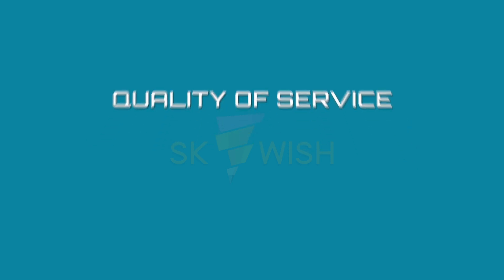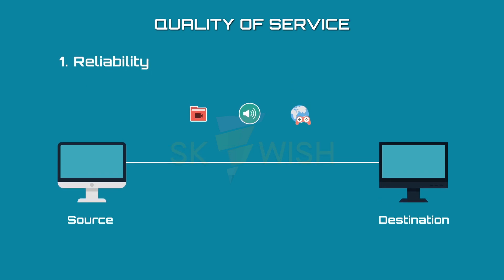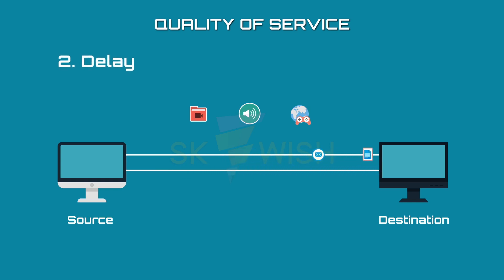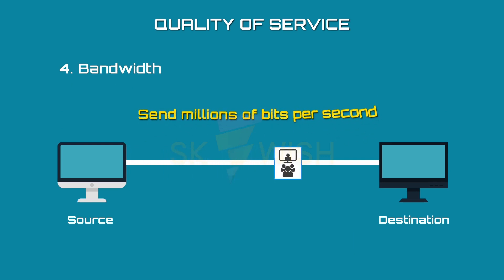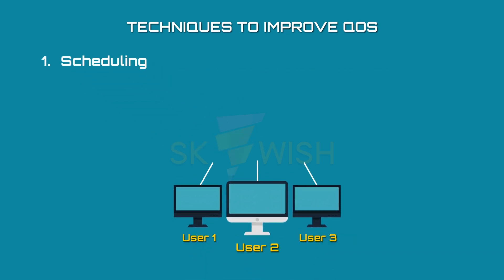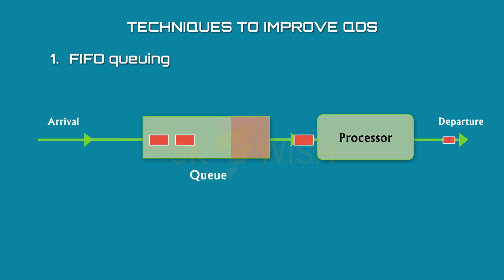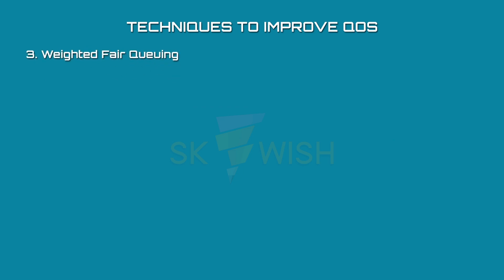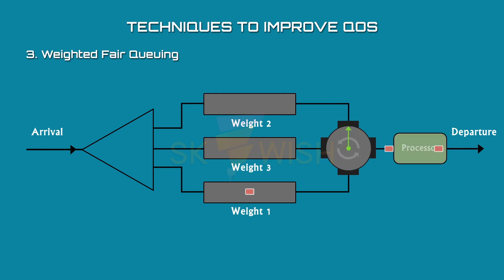Communication Networks Quality Of Service (QOS).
Quality of service (QoS) refers to any technology that manages data traffic to reduce packet loss, latency and jitter on the network. QoS controls and manages network resources by setting priorities for specific types of data on the network.